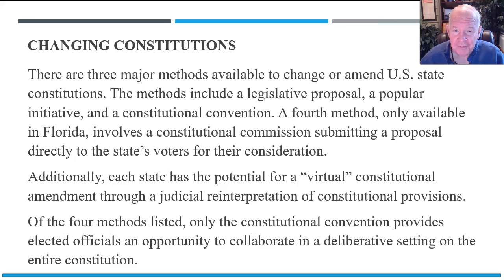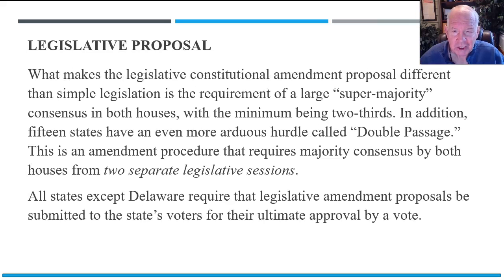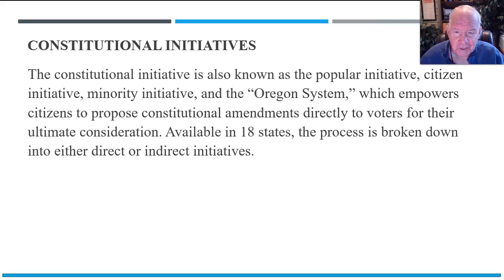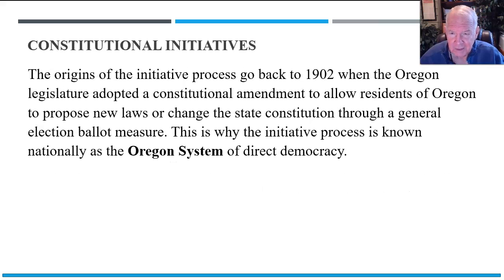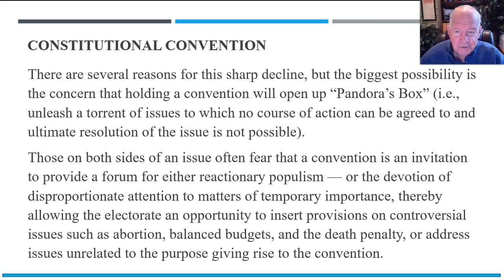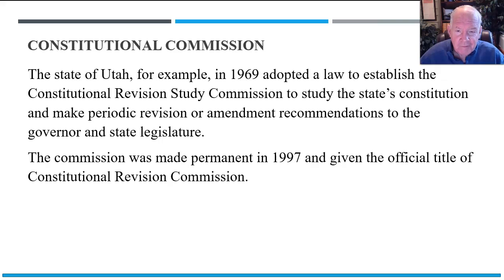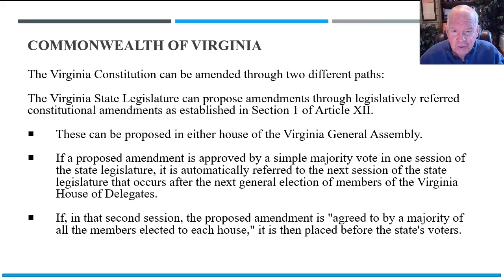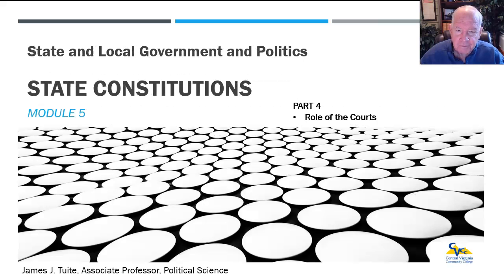Module 5: State Constitutions - Part 3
Changing Constitutions